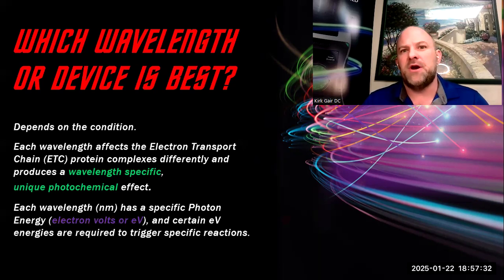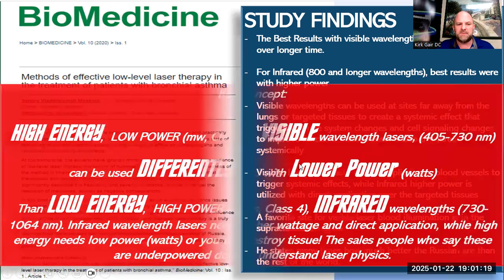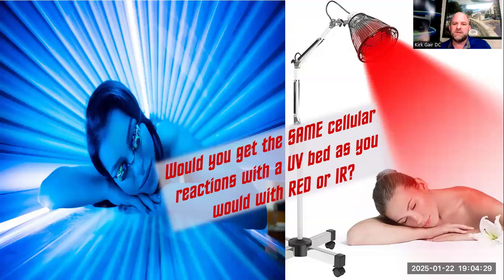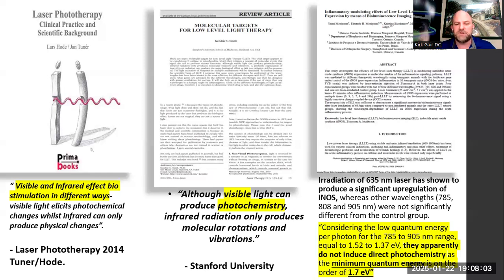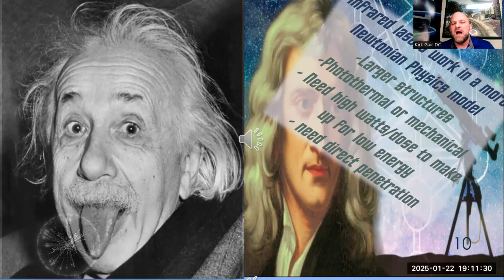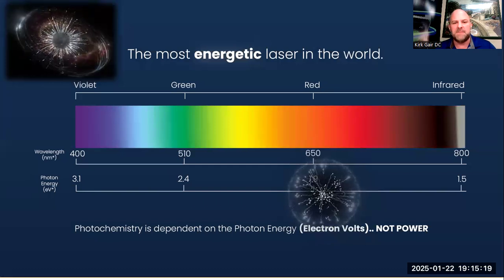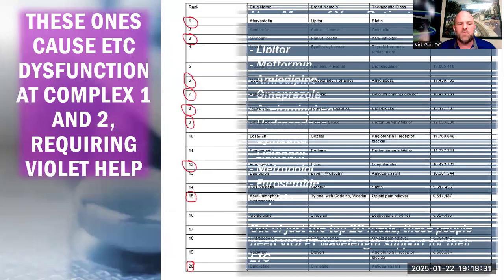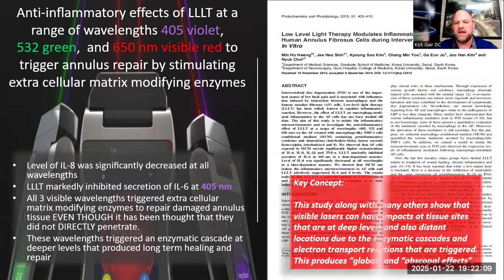Do Laser Colors Matter? Why Violet, Green & Red Are Game-Changers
- 🌈 Busting Myths About Wavelengths!
  Is it true that only violet can impact the skin?
  Can it affect deeper structures?
  What about MRSA, COVID, and other viruses and bacteria?
  And what about green lasers?
  Let’s dive into high-quality, double-blinded research vs. common opinion and salesperson spin! 🔬

- 🧬 Lasers and Mitochondria Magic!
  Discover how lasers impact mitochondria, linked to:
  - Accelerated aging
  - Long COVID
  - Cancers
  - Chronic fatigue
  - Neurological and musculoskeletal conditions
  And more! 🌟

- 👨‍⚕️ Dr. Gair’s Laser Insights!
  Dr. Gair, the pioneer behind the first FDA-cleared Green and Violet laser for chronic neck and shoulder pain, shares:
  - Unique applications of each laser wavelength
  - Wavelength-specific reactions due to electron voltage
  - The difference between low-energy infrared lasers (800 nm - 1064 nm) and high-energy non-thermal lasers (405 nm - 700 nm)
  - Systemic effects and applications of high-energy wavelengths through the circulatory system, a Russian innovation from the 1960s and 70s! 🇷🇺

  Connect with thousands of providers in our Facebook group:
  - Dr. Gair’s Laser Therapy Treatment & Marketing Secrets
  - Ask questions about laser experiences
  - Get free tips for protocols for various conditions
  - Be part of a vibrant community of laser enthusiasts! 💬✨